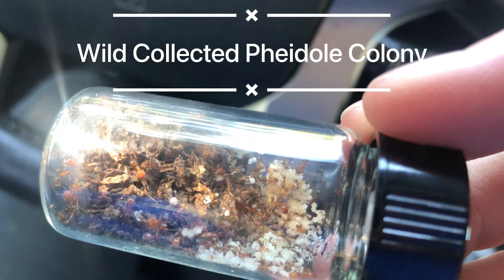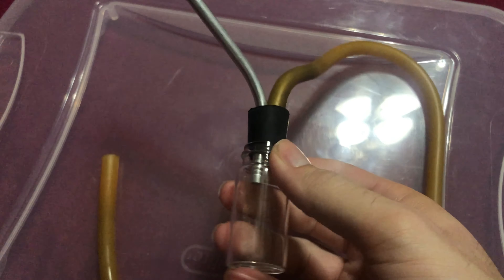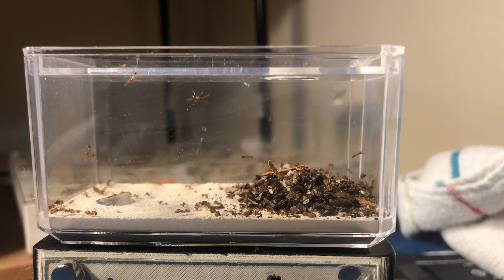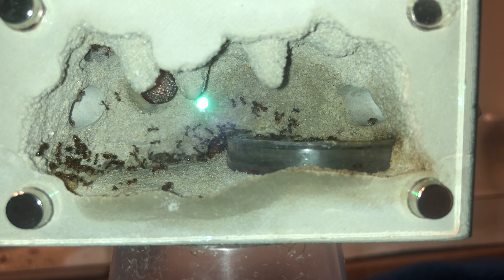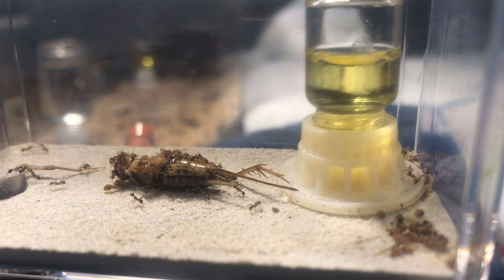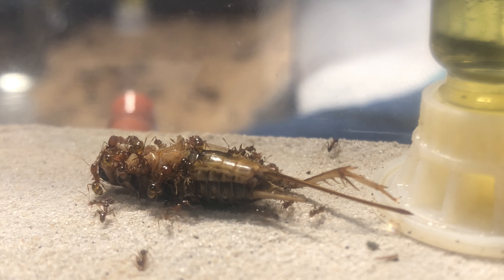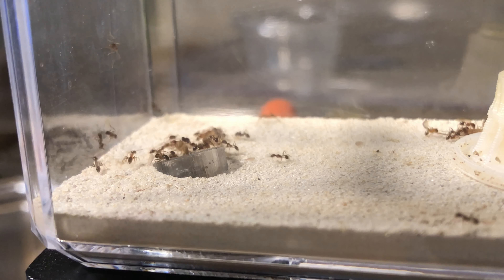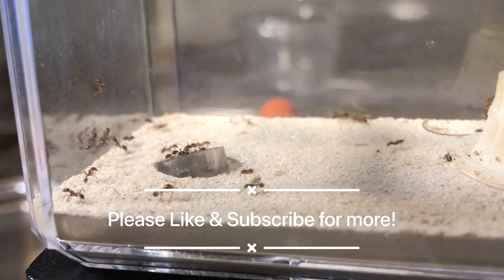Wild Collected Big Headed Ants (Pheidole)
I found a wild colony of Pheidole sp. and used a Manual Aspirator to secure them in the field. This video will talk about the capture, some of their biology, and show you them moving into a formicarium as well as some feeding.